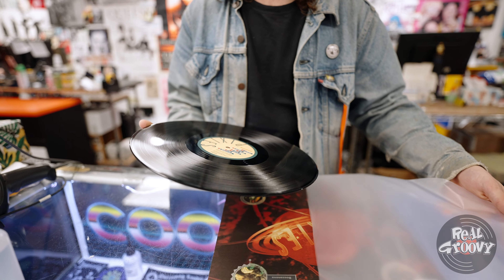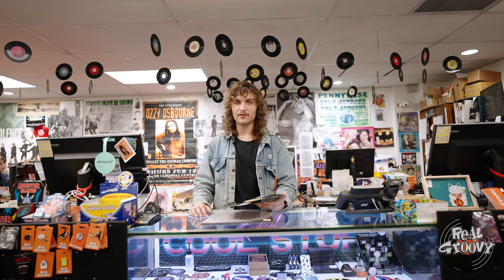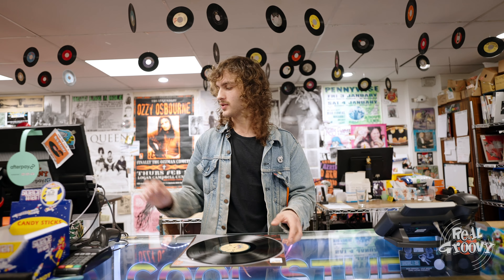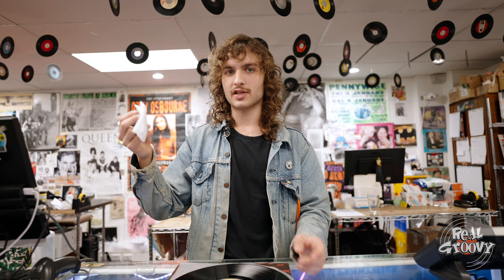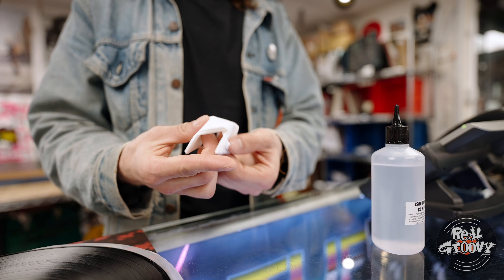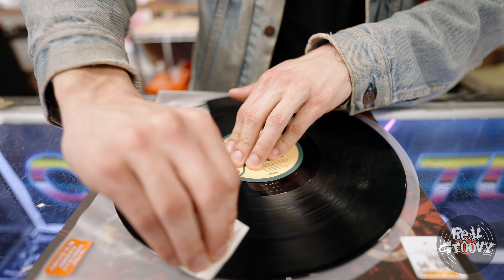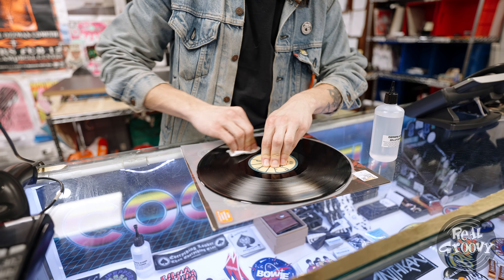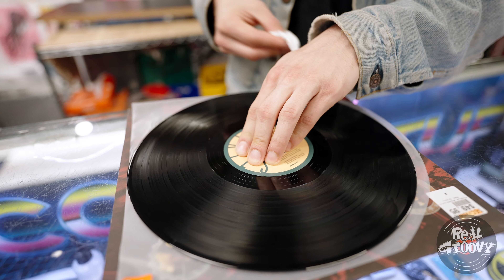Real Groovy - How to clean you used records